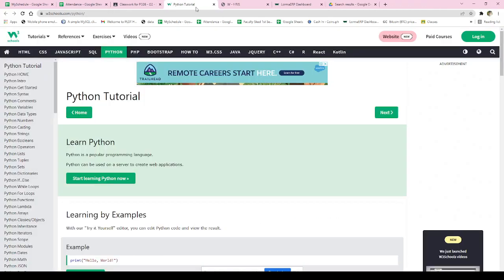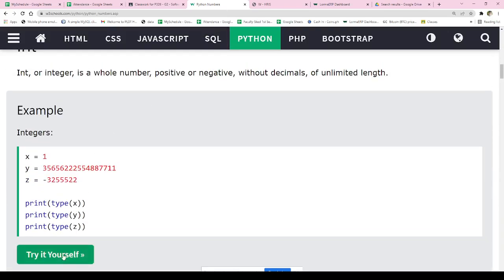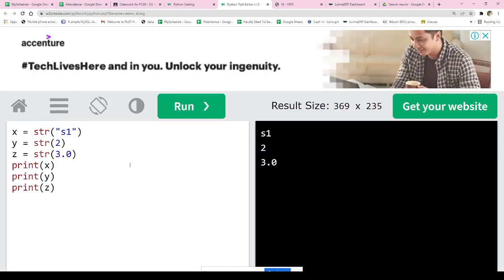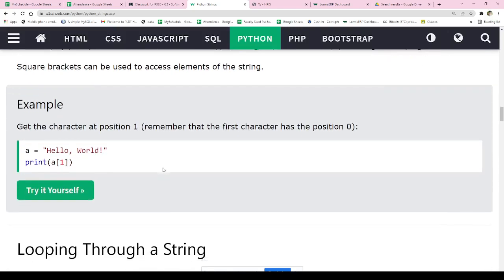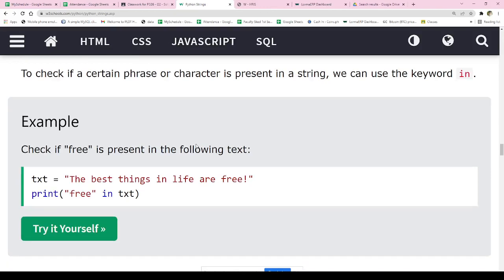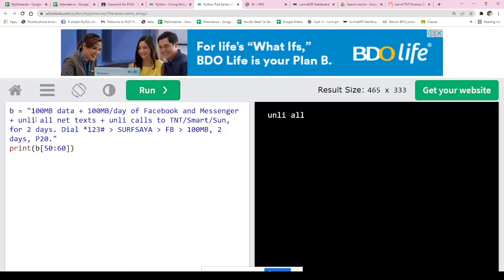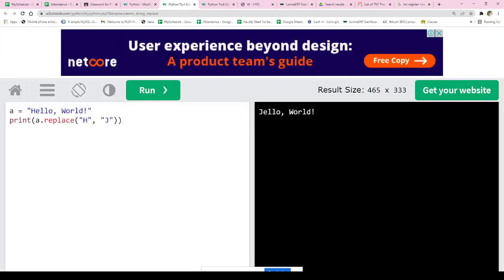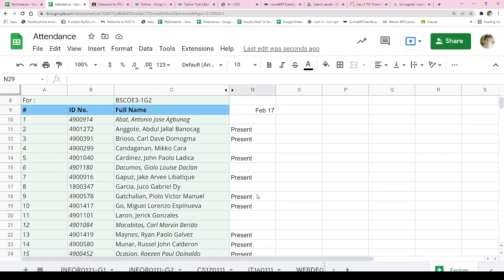p326 2022 02 17 09 05 34